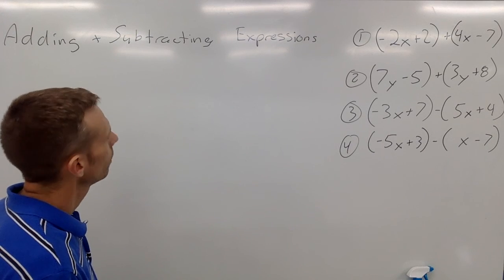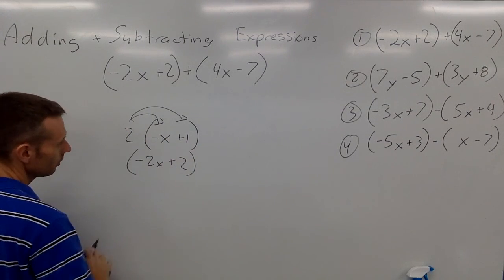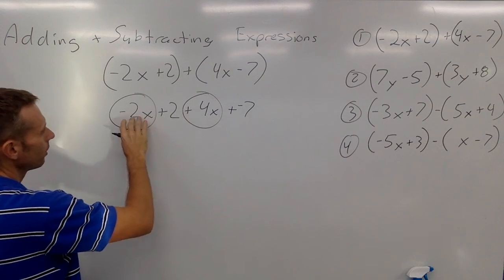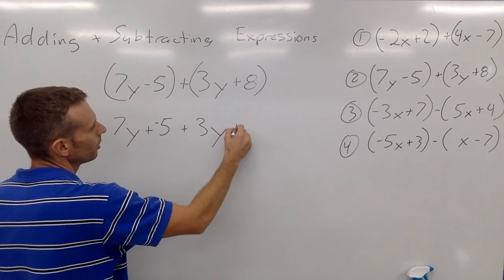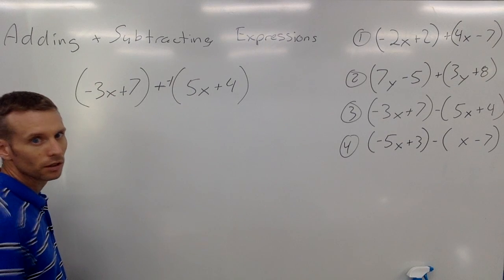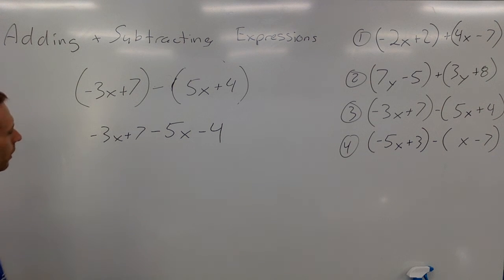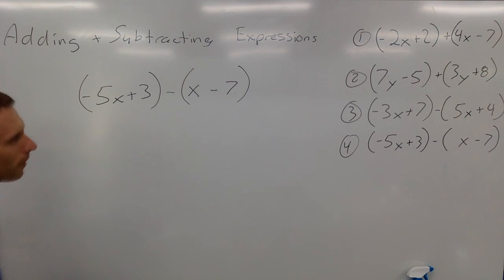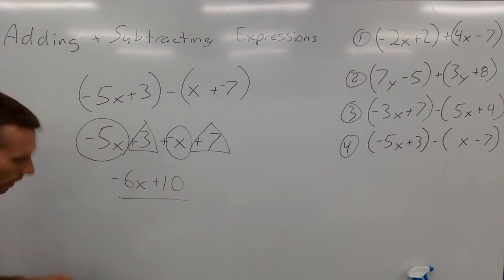Adding and Subtracting Expressions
In this video I go over adding and subtracting expressions using just the numbers and without the tiles. It would be helpful to review the rules for adding and subtracting integers if you are rusty as well as using the distributive property.